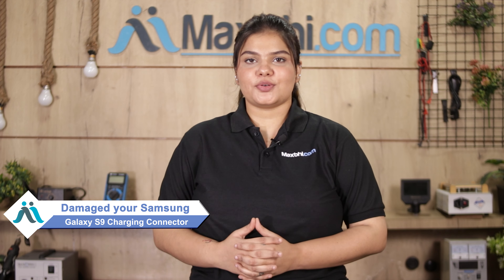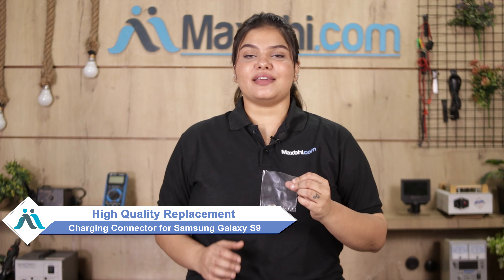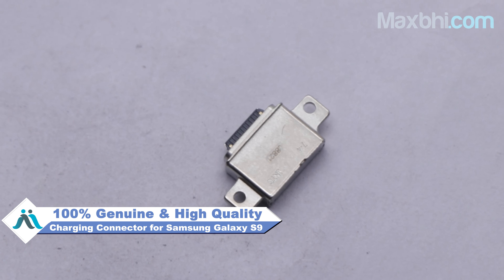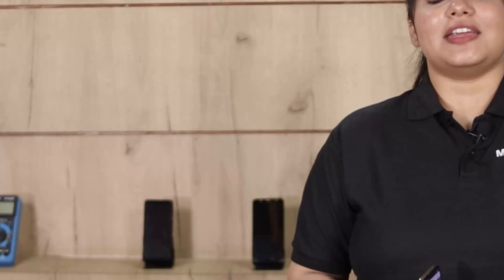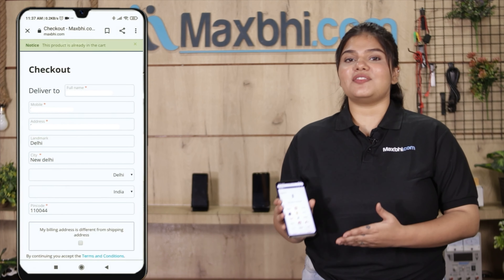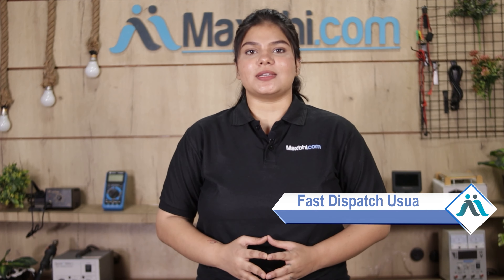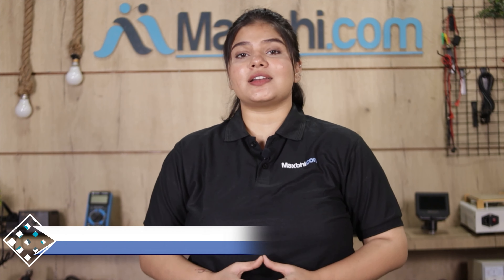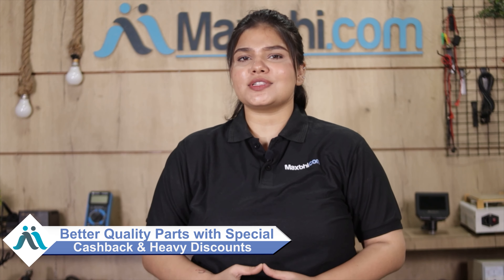Buy Samsung Galaxy S9 Charging Connector, Free Delivery High Quality Best Price Maxbhi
Damaged Charging Connector in your Samsung Galaxy S9? The replacement Charging Connector for Samsung Galaxy S9 comes with replacement warranty and the shipping is done in secured packing to make sure you get the product in perfect shape.